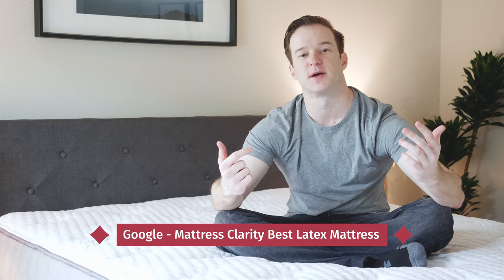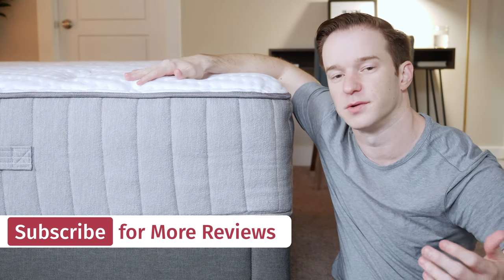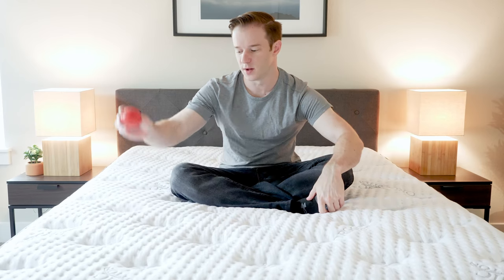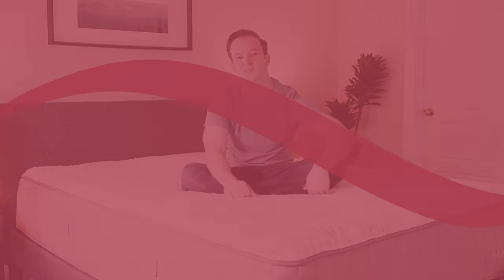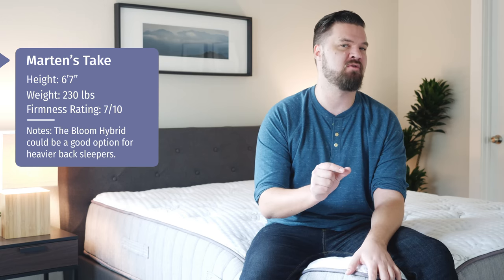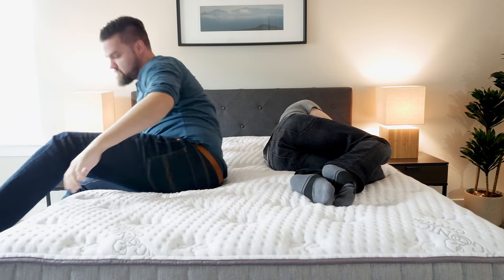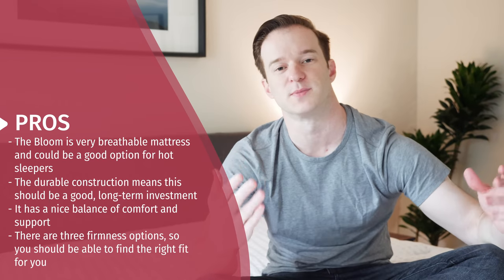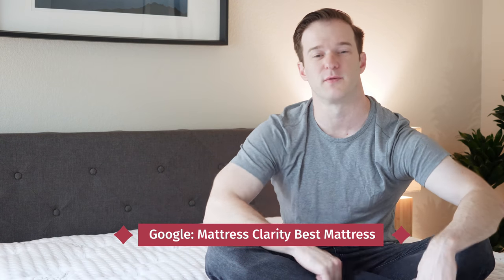Brooklyn Bedding Bloom Hybrid Mattress Review - Eco-Friendly Comfort?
Are you looking for a luxury hybrid mattress? Do you want an all-natural mattress that is also eco-friendly?

Take a look at the Brooklyn Bedding Bloom Hybrid mattress.

Check out our full written Bloom Hybrid review with hi-res photos and detailed notes

The Bloom Hybrid is a hybrid mattress with a quilted cover, all-natural latex, and pocketed coils. It is a luxury mattress with high quality components. You have the option of a Soft, Medium, or Firm model. I reviewed the Medium model.

But who is it best for?

Do you sleep hot? If you overheat while you sleep, the Bloom Hybrid should be a good choice for you. The coils allow for a good amount of airflow, and the latex is cooling as well. This should be a cool sleeping mattress.

Also, do you want a mattress to last you for a good many years? The Bloom Hybrid consists of high-quality materials. It is a durable mattress and should be a good long term investment.

The mattress also has a great balance of comfort and support. The quilted cover and Talalay latex layer are good with pressure relief, while the coils are very supportive. It is both a comfortable mattress and a supportive mattress.

This bed in a box mattress is also a value mattress when you consider how many years it will last. However, it is expensive up front, so it might be too pricey for some.

Also, if you don’t like a bouncy mattress, the Bloom Hybrid might not work for you. It is very responsive, so you sleep on top of the mattress. If you prefer to sink into your mattress, take a look at something with memory foam.

Still, this Brooklyn Bedding mattress is a great choice for many types of people. Does it sound like the right mattress for you?